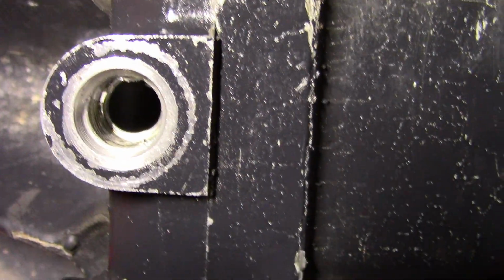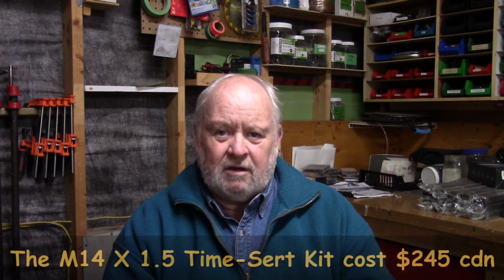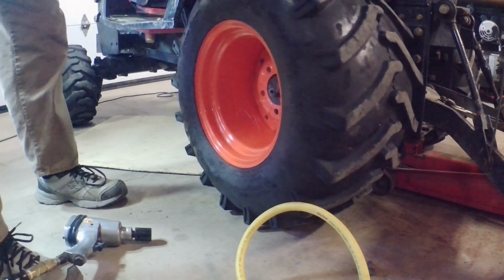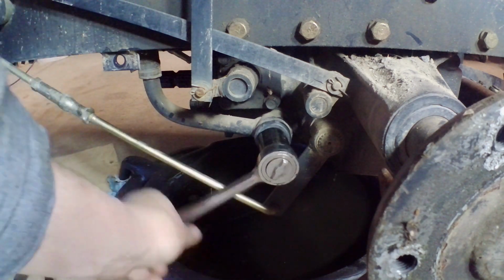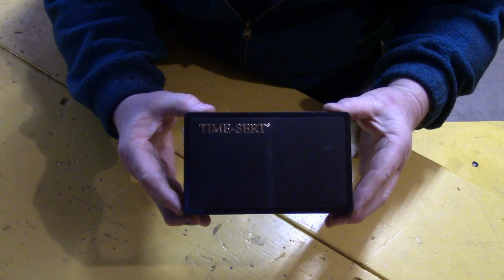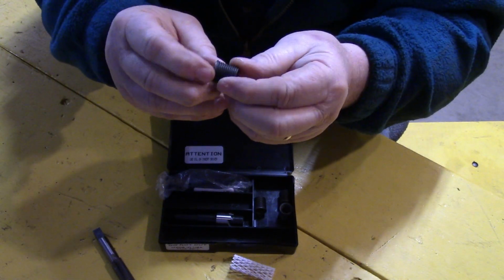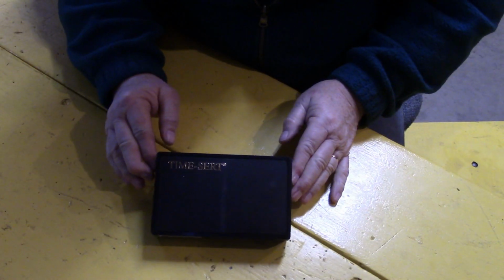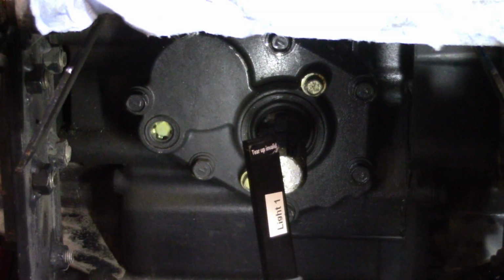Hydraulic Drain Plug Repair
Doing regular maintenance is a great way to make your equipment last longer, but sometimes it hurts!!!
When I was doing the 1000 hour maintenance on my Massey Ferguson GC2300 sub-compact tractor I wanted to drain the main transmission oil and change it.  Good idea right?  Well for sure it is, but when I was removing the drain plug it was hard to unscrew it.  When I got it out I didn't check it too close and then went about cleaning the primary oil filter and changing the hydraulic oil filter.  Then came time to put the oil drain plug back in. Oh Oh!!!
The plug wouldn't thread into the drain hole.  I checked the drain plug and the threads had pieces of aluminum in them.  This is a sickening thing to look at and if you ever experience it well, I feel your pain!!!
My worst fears were realized when I looked at the drain hole and saw that there were no threads left in it at all.  It almost looked like it was bored out with a  drill.
I got that bad feeling in the pit of my stomach when something like this happens.  My tractor was rendered useless because of an M14 drain plug.  What was I going to do!!!
I thought of many solutions, all of which were not permanent or very professional.  Then a neighbor from up the lake , Glen, suggested I use a Time-sert.  I had never heard of them before but investigated them on the Net and found out they are a very good method or repairing stripped out threads.  I think they are miles ahead of heli-coils and decided, although the Time-sert solution was very expensive, to go with this method to do the repair.  Here is an Amazon link to the kit I bought:
I ordered the Time-sert system and when it arrived I asked a couple of my neighbors, Glen and Anthony, to drop by the shop and give me a hand with installing it.  It is not a complicated thing to install, but I have to say, having 3 guys working on it made it go pretty smooth.  I was hoping to capture the whole process on video, but my mind and heart were on 'making' the repair and not so much on 'filming' it I guess, so I apologize for that.  I did get some video though.
The time-sert worked perfectly and I'm happy to say I finished the hydraulic oil change and got the drain plug installed and all is good once again!!!
I sure hope you can gain some benefit from what I experienced here.  Although I am not sponsored in anyway by Time-sert, I sure do recommend  their system.  It is the absolute best in my opinion.
Please take some time to 'Like' and 'Share' this video.  I would appreciate that a lot.  I hope you all have a great week and thanks again for watching.
Take acre and we'll talk to yas ...